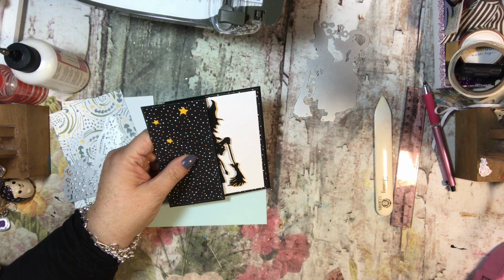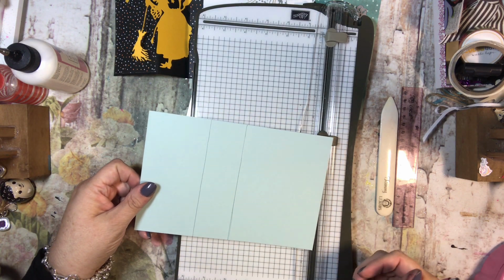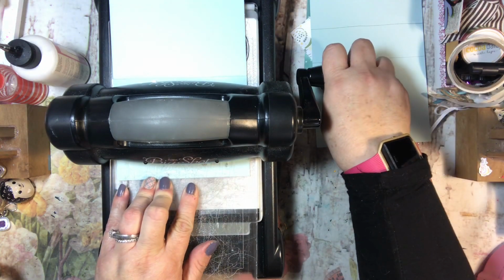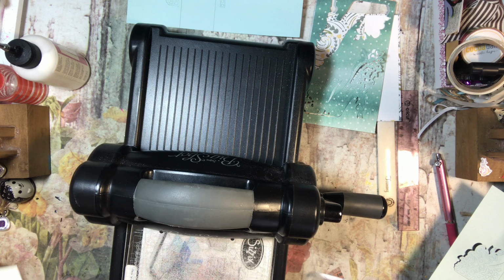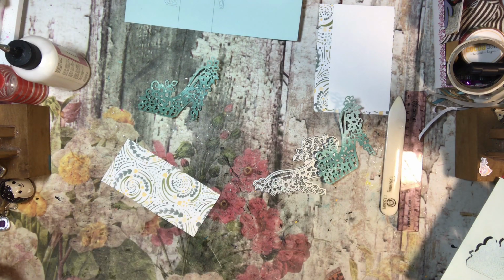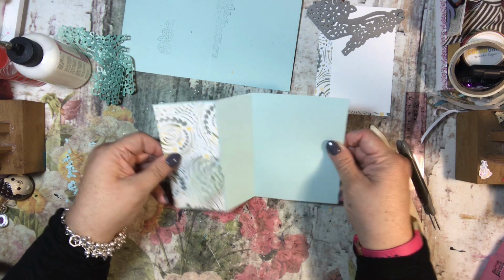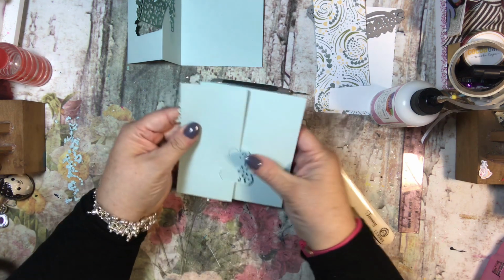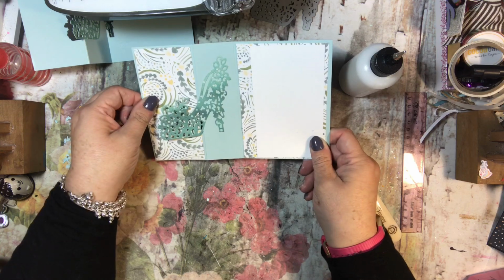Die Cut Flip Card Tutorial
Please watch video for instructions. You will need:
A2 card base: 8.25 x 5.5" - on the 8 1/4" side lightly pencil lines at 2 5/8" and 4 1/4"
Patterned paper cut at 8.25 x 5.5"
Shaped die
Die cutting machine
adhesive
embellishments